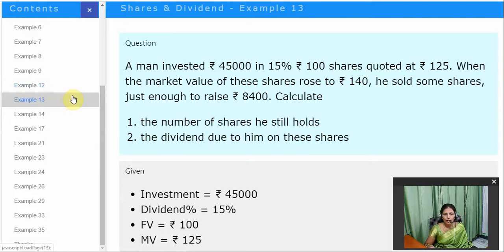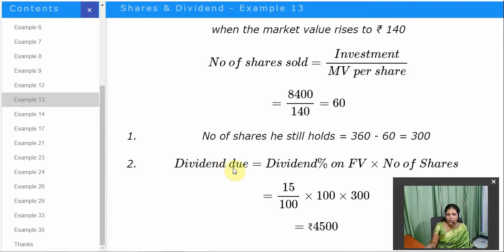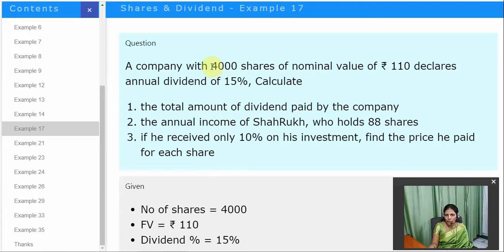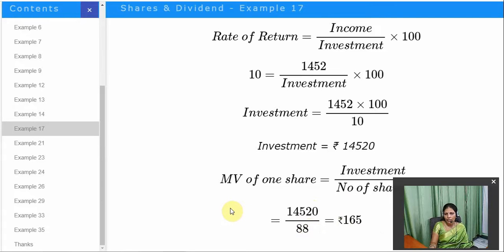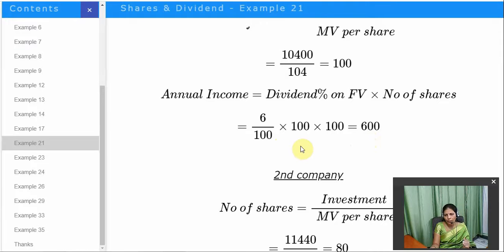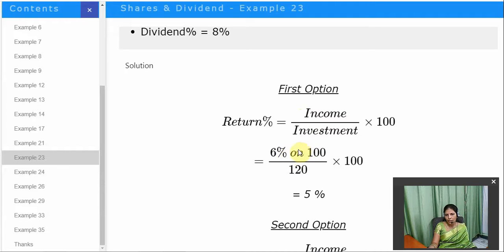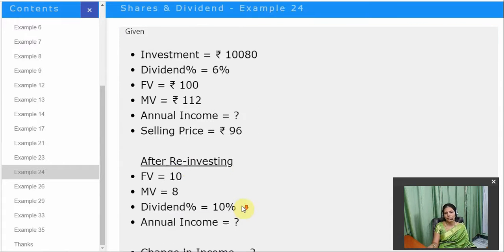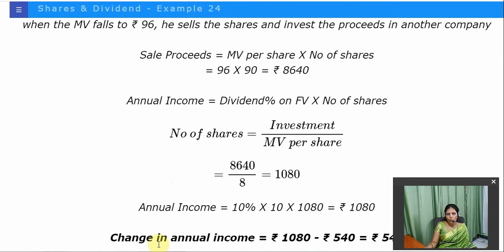Shares and Dividends - 04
This is a mathematics tutorial video for ICSE Class 10. It teaches sums from the chapter Shares and Dividends.